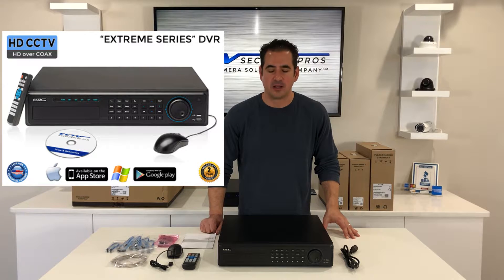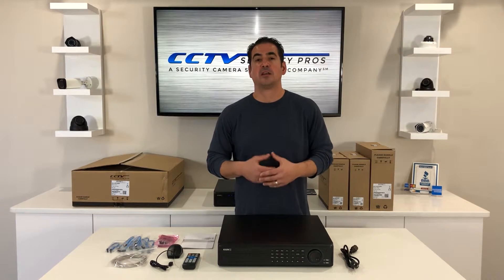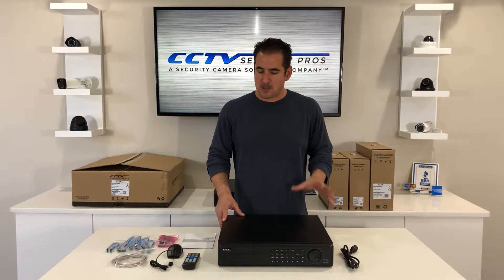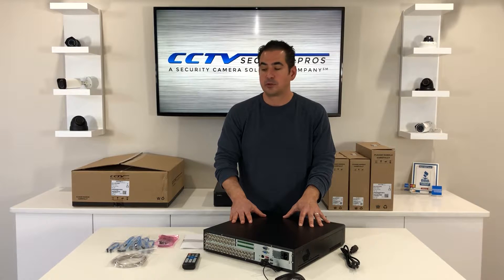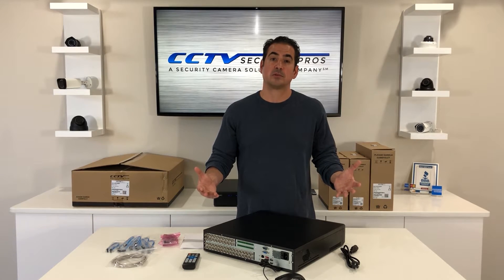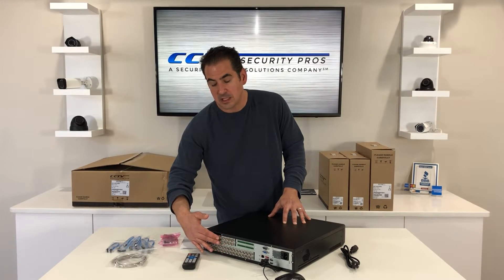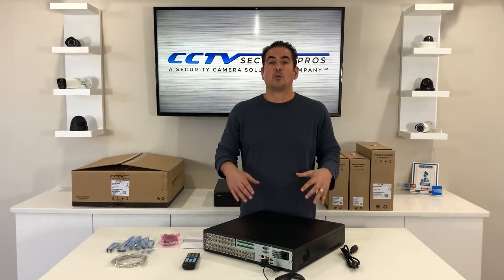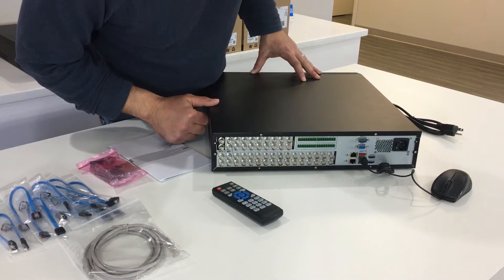32 Channel Digital and Network Video Recorder Hybrid